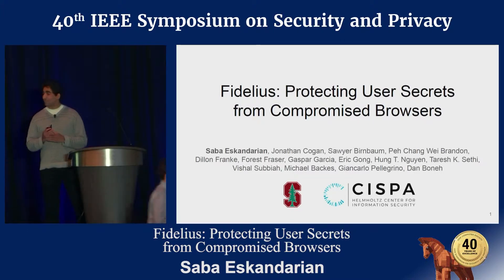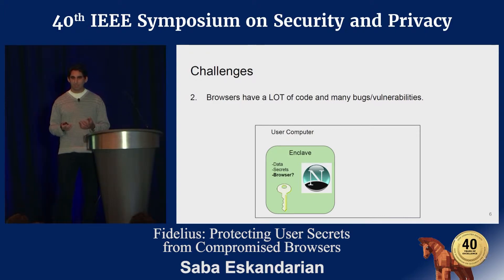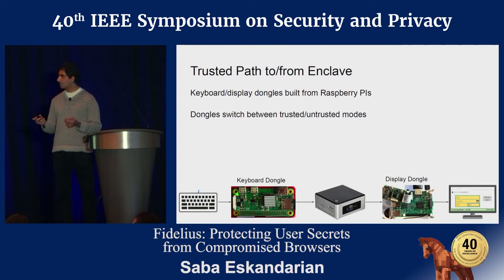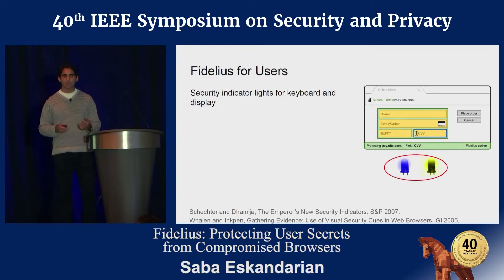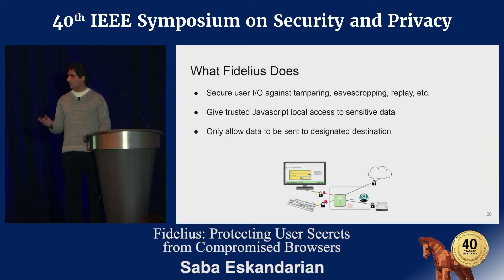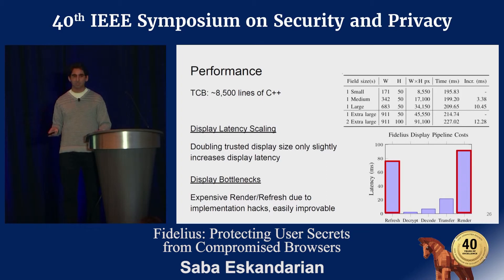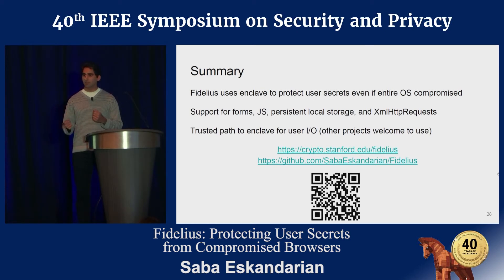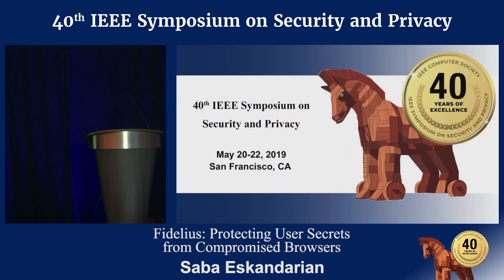Fidelius: Protecting User Secrets from Compromised Browsers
Fidelius: Protecting User Secrets from Compromised Browsers - Saba Eskandarian
   2019 IEEE Symposium on Security & Privacy

Users regularly enter sensitive data, such as passwords, credit card numbers, or tax information, into the browser window. While modern browsers provide powerful client-side privacy measures to protect this data, none of these defenses prevent a browser compromised by malware from stealing it. In this work, we present Fidelius, a new architecture that uses trusted hardware enclaves integrated into the browser to enable protection of user secrets during web browsing sessions, even if the entire underlying browser and OS are fully controlled by a malicious attacker.

Fidelius solves many challenges involved in providing protection for browsers in a fully malicious environment, offering support for integrity and privacy for form data, JavaScript execution, XMLHttpRequests, and protected web storage, while minimizing the TCB. Moreover, interactions between the enclave and the browser, the keyboard, and the display all require new protocols, each with their own security considerations. Finally, Fidelius takes into account UI considerations to ensure a consistent and simple interface for both developers and users.

As part of this project, we develop the first open source system that provides a trusted path from input and output peripherals to a hardware enclave with no reliance on additional hypervisor security assumptions. These components may be of independent interest and useful to future projects.

We implement and evaluate Fidelius to measure its performance overhead, finding that Fidelius imposes acceptable overhead on page load and user interaction for secured pages and has no impact on pages and page components that do not use its enhanced security features.